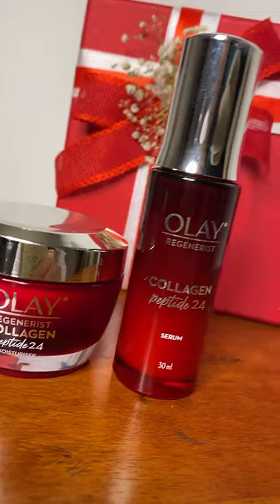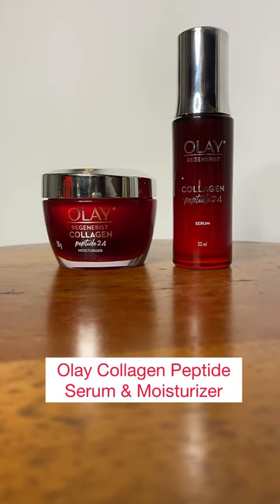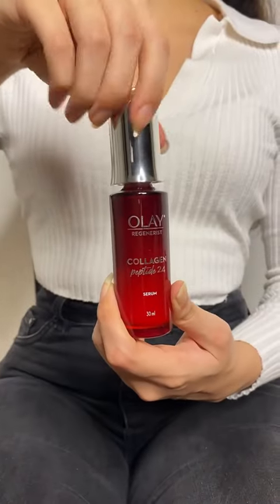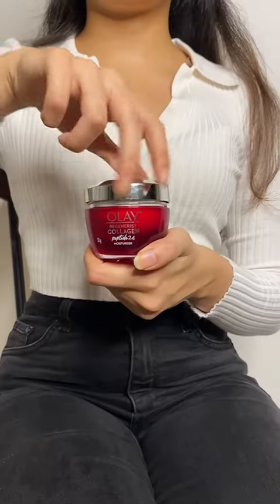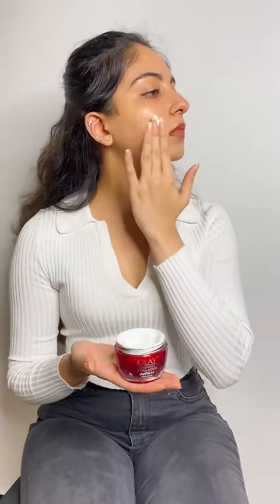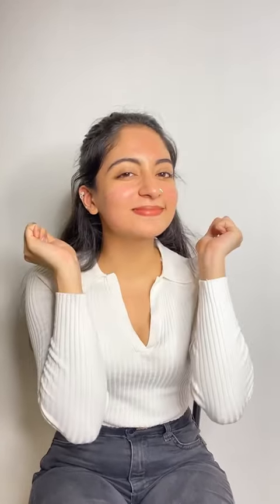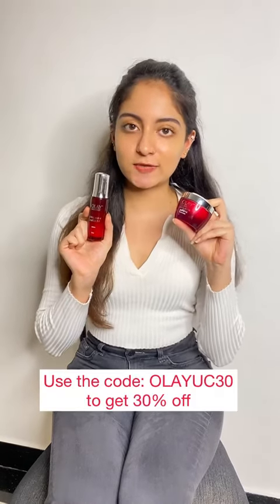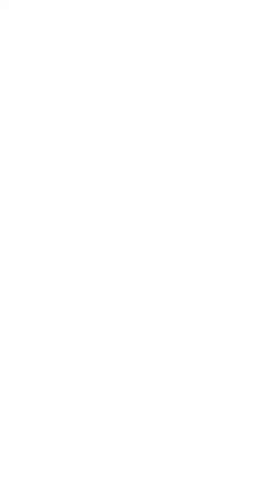Skin needs food just like our body does ? | Ishaani Krishna